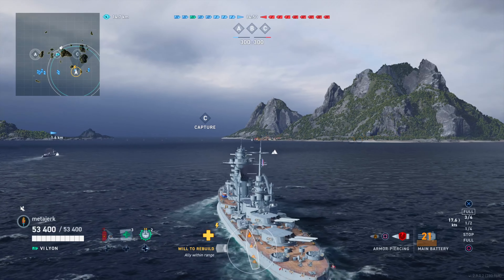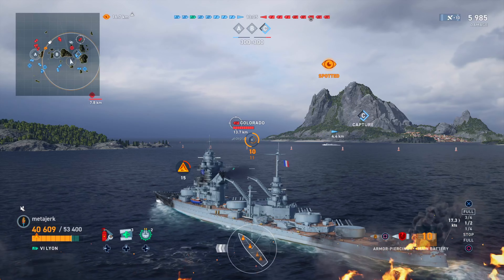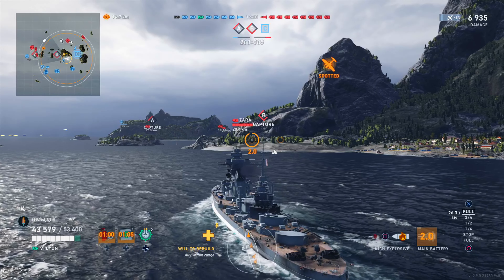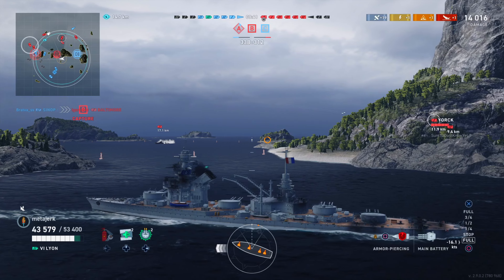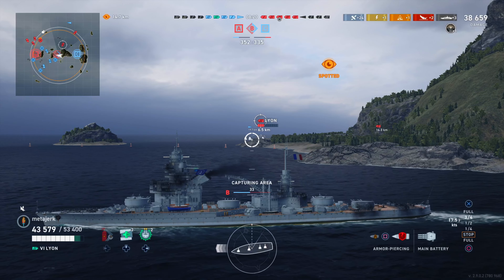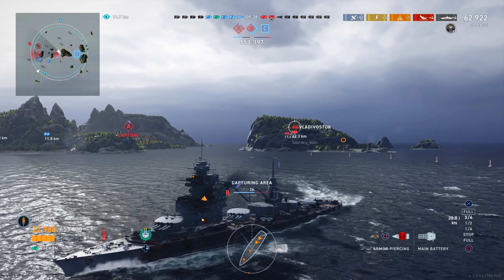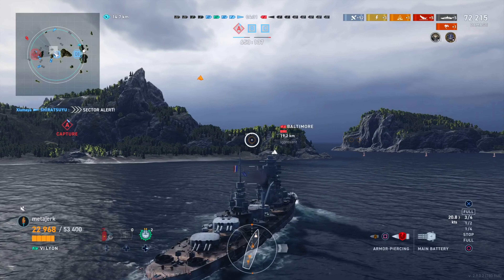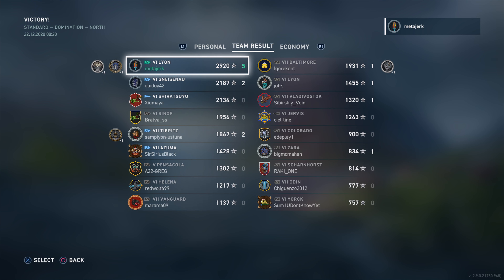The Perfect Pairing, Cheese, Wine, Lyon Kraken 170 | World of Warships: Legends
A glass of Côtes du Rhône would be so choice right now..